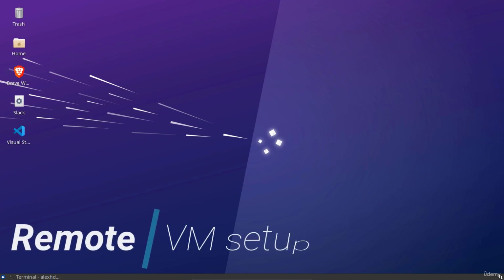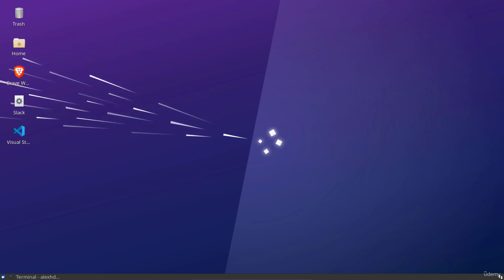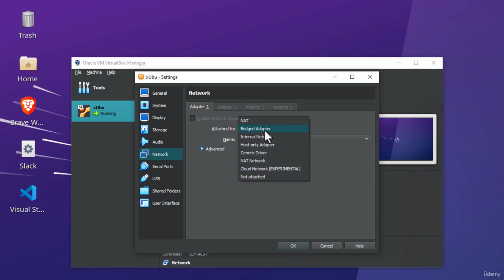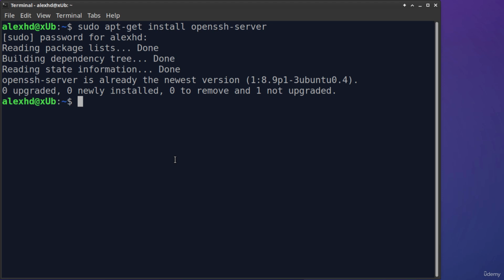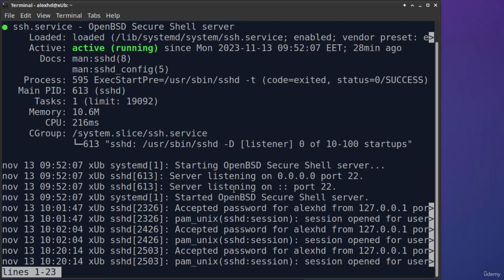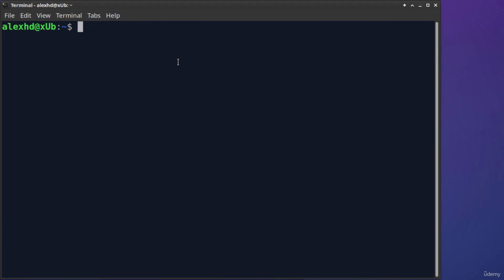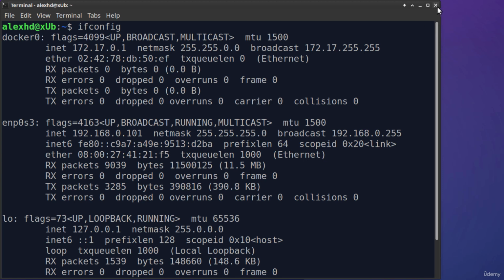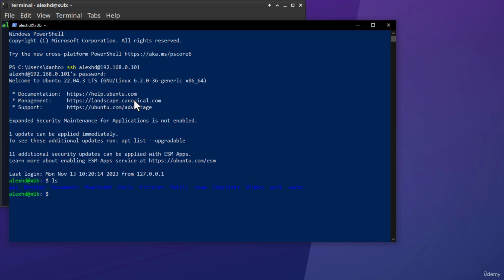Virtual Machine configuration for remote SSH